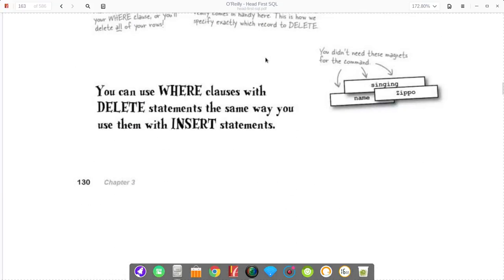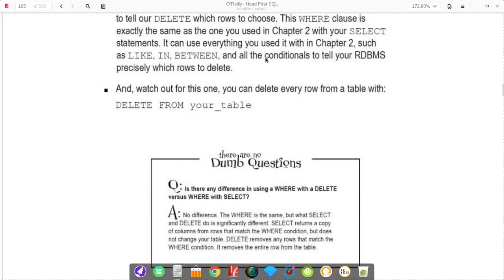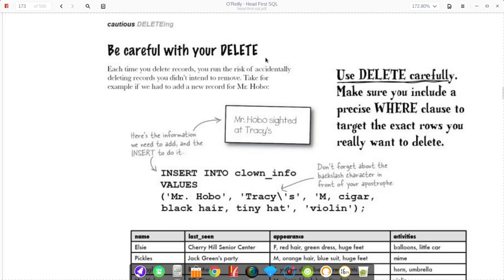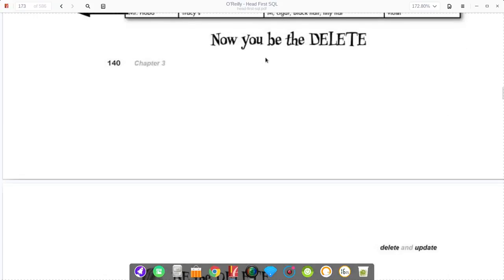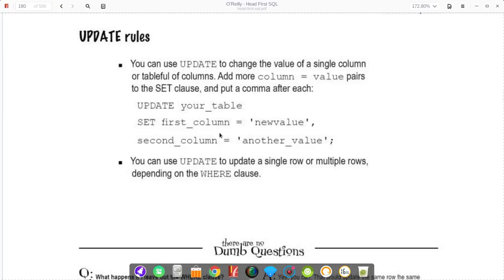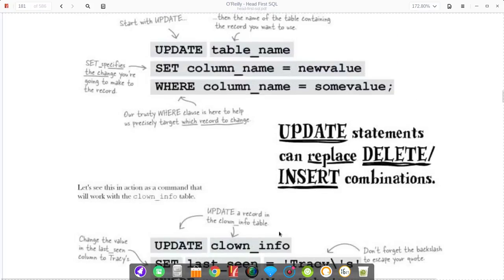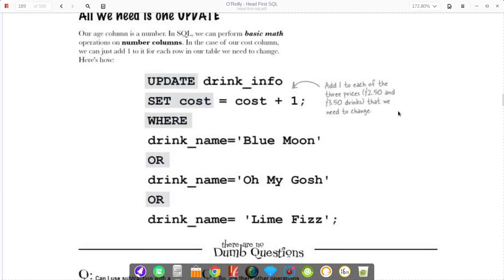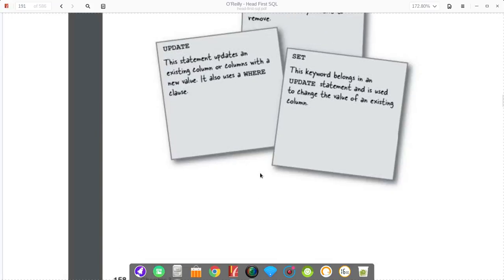Head First SQL: Chapter 3 Lecture/Help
This video is intended to supplement a class that's using Head First SQL. It goes over Chapter 3 and emphasizes key points.